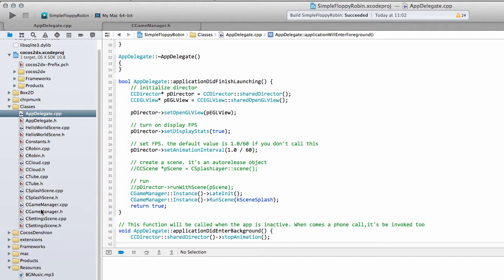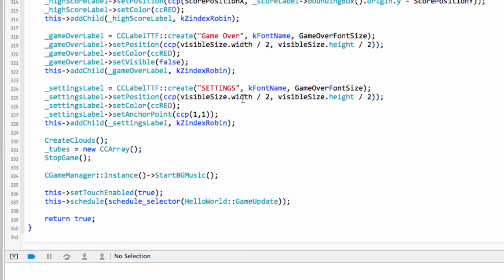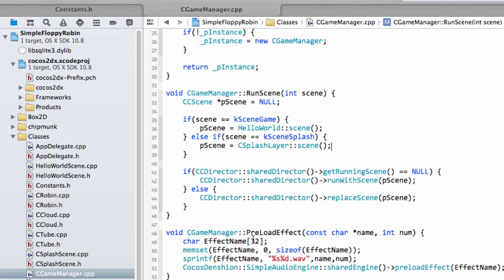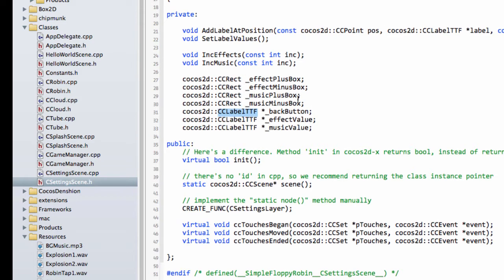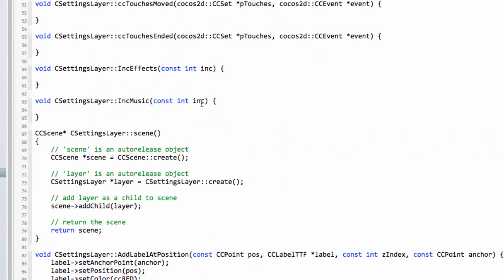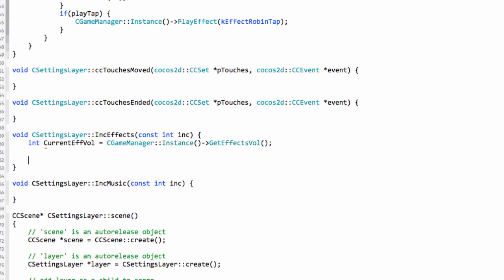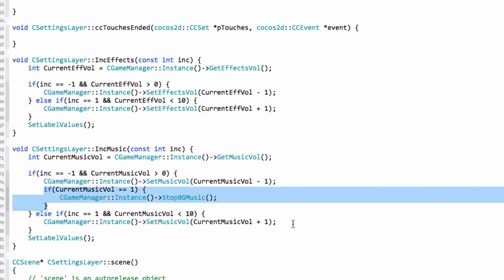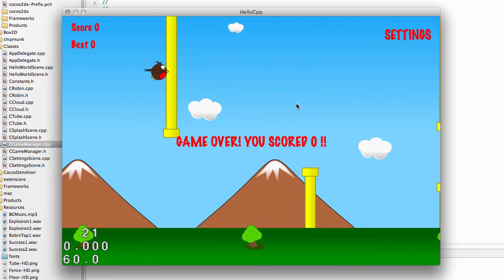Simple Flappy Robin In Cocos2dx #17 Settings Screen